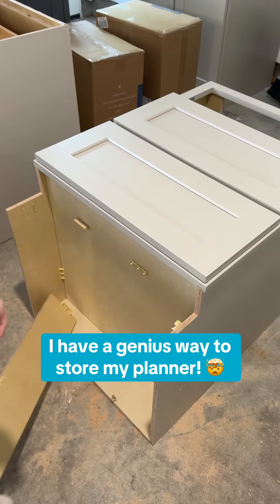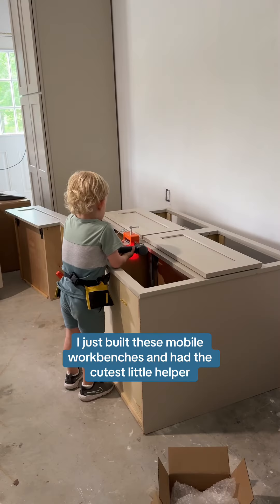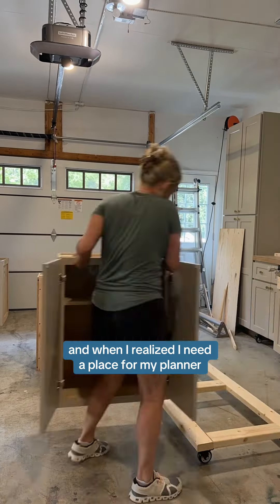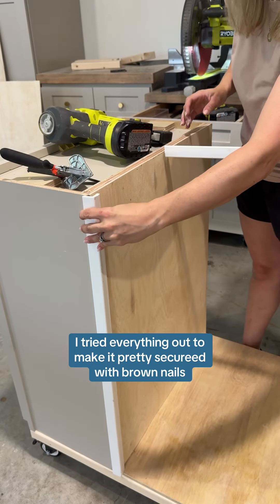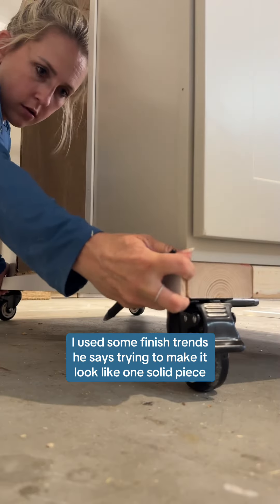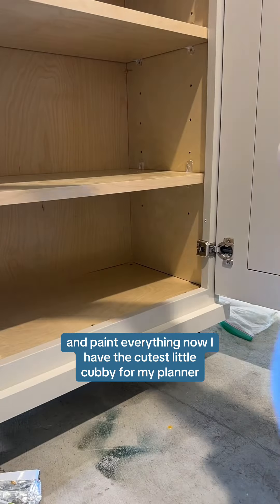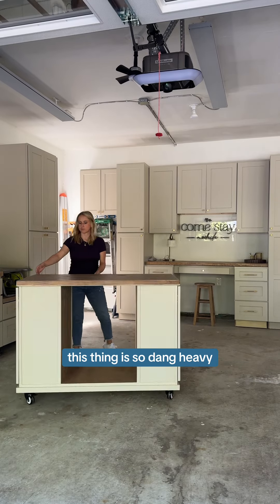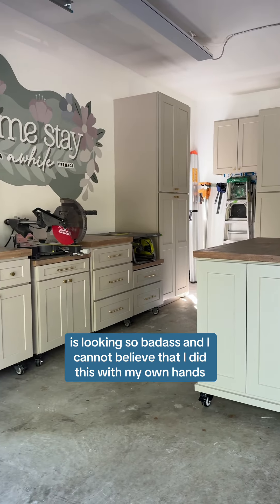I FOUND THE PERFECT WAY TO STORE MY PLANNER 🤭 Jk 😜 its for my PLANER!